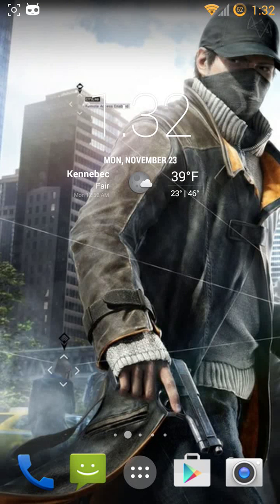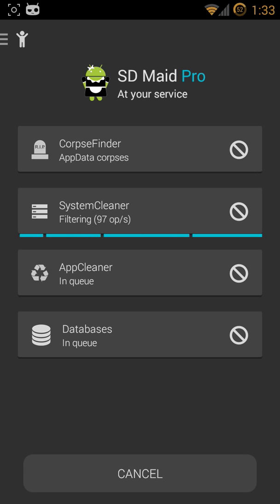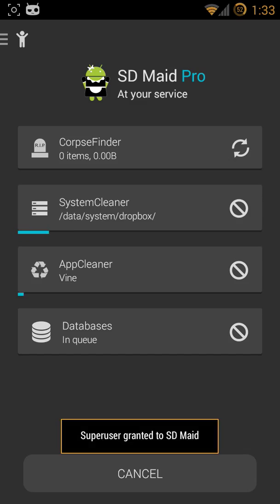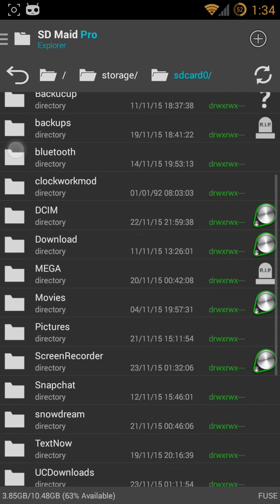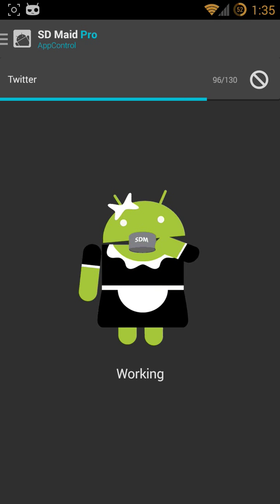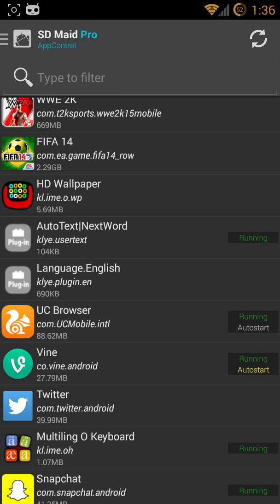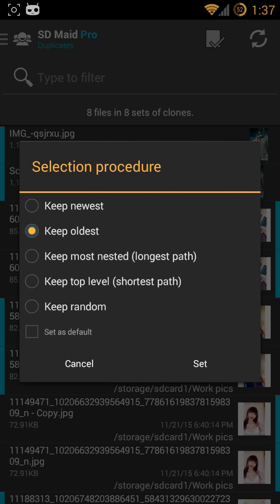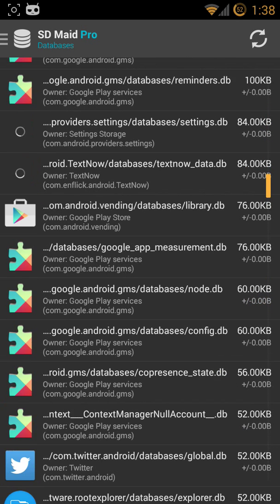Android Rooted Apps: SD Maid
This is a review on a rooted Android app called SD Maid. It is a memory utility app used in clearing unused memory data. It is also an efficient, durable and easy-to-use app. Get the app on Google Play Store

Or